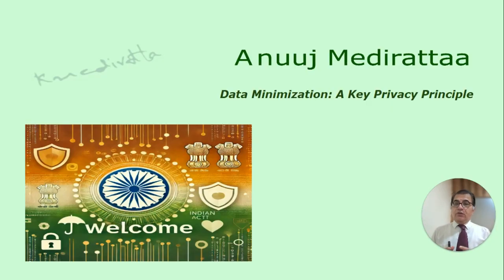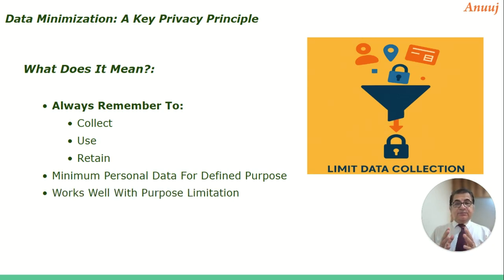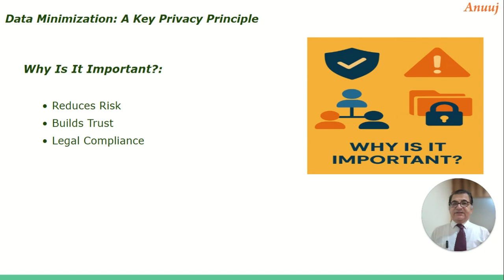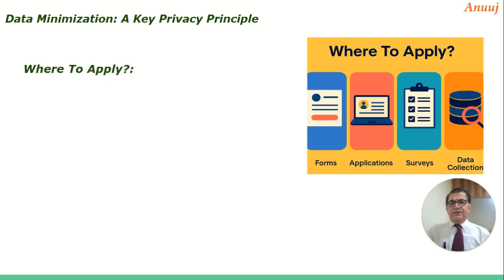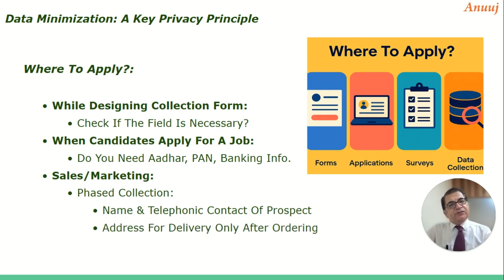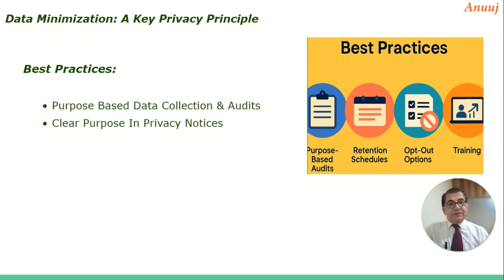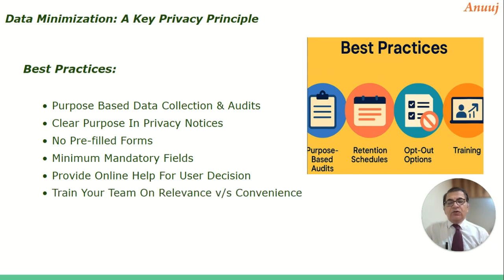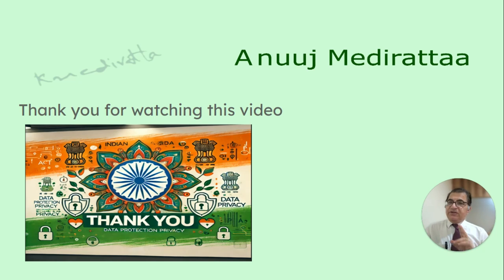Data Minimization: A Key Privacy Principle, English Edition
Data Minimization: A Key Privacy Principle

Data Minimization is more than a compliance requirement—it’s a core privacy principle that protects users and simplifies business processes.

In this video, we unpack the concept of data minimization and show you how to apply it across your organization—especially in HR, marketing, product design, and vendor onboarding.

You’ll learn:
What data minimization actually means
Why it’s essential for trust, compliance, and security
Where and how to apply this principle
Practical best practices and real-world examples
How this aligns with laws like the DPDP Act 2023, GDPR, and CCPA

If your teams collect or process personal data, this is a must-watch guide to doing more with less—safely and ethically.

Perfect for:
Privacy & Compliance Professionals
HR, Marketing, Product, and Legal Teams
Startups, SaaS, and service providers